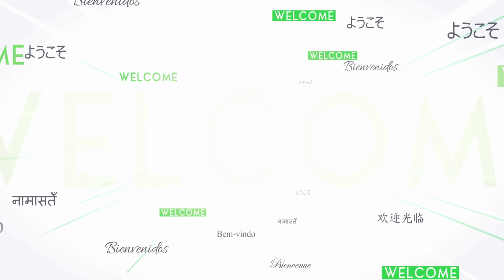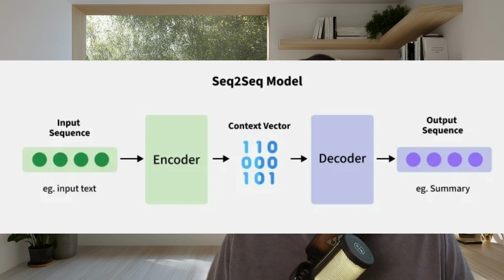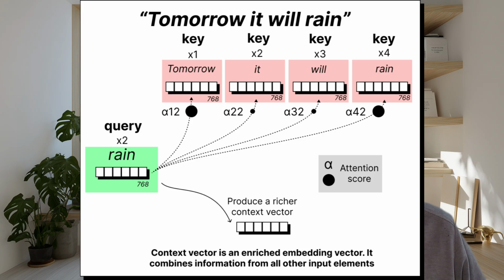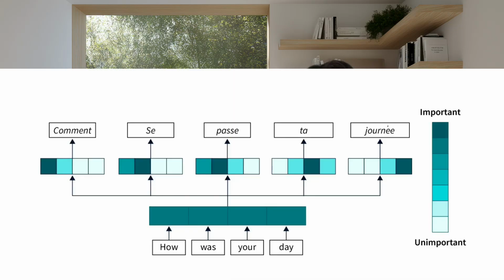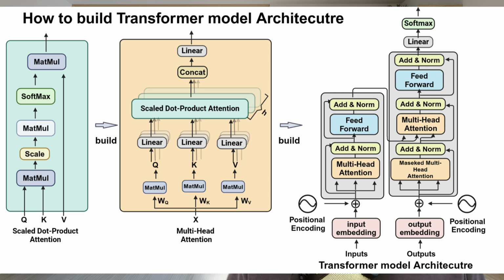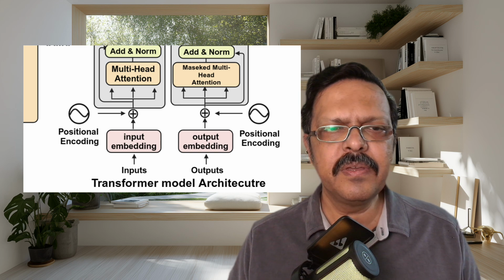E7: Transformers Explained | The Architecture That Changed AI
Transformers are the heart of modern AI — the breakthrough that powers GPT, Gemini, Claude, and nearly every large language model today. In this episode, we dive deep into how Transformers work: from attention mechanisms (Q, K, V) to multi-head attention, embedding blocks, and transformer layers that learn context and meaning at scale.

Discover how the transformer architecture replaced older Seq2Seq models, why attention is the key to understanding, and how multi-headed layers allow models to “see” relationships the way humans focus on ideas. This is the architecture that made the AI revolution possible — explained in simple, visual terms.